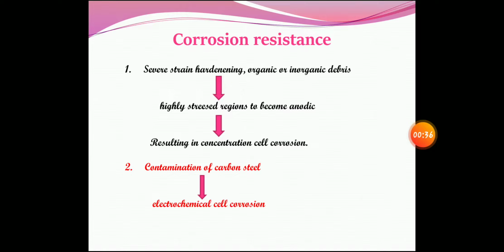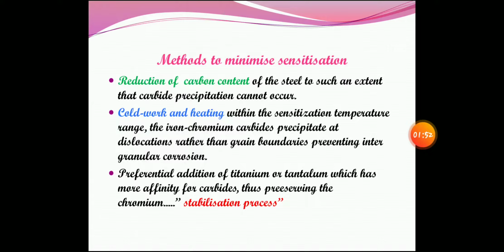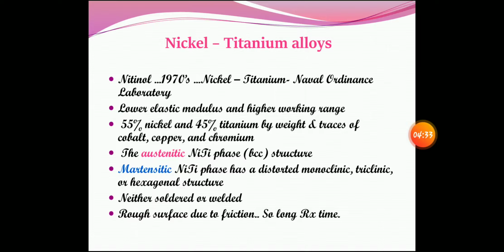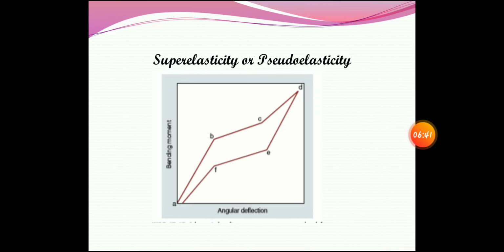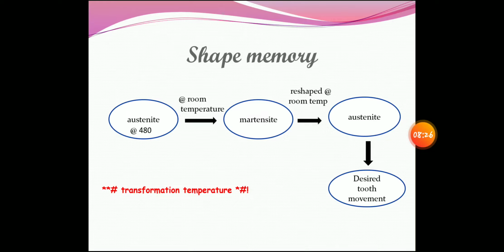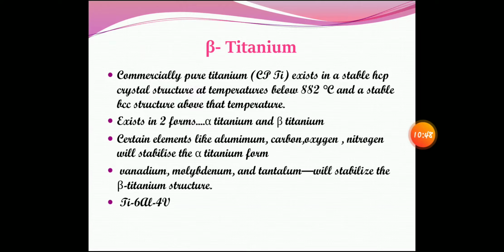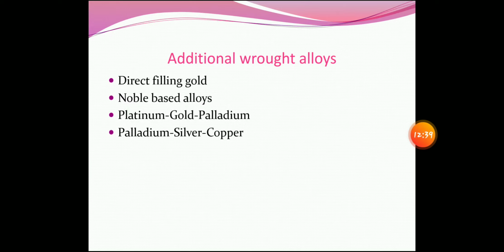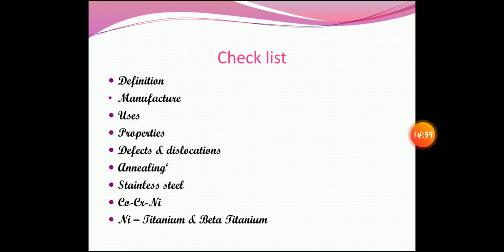Wrought alloys part 3